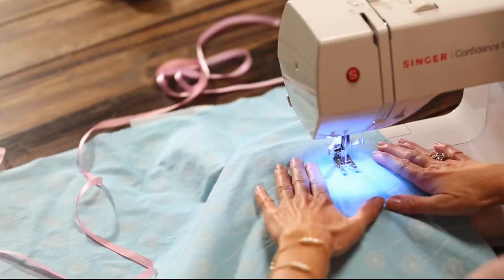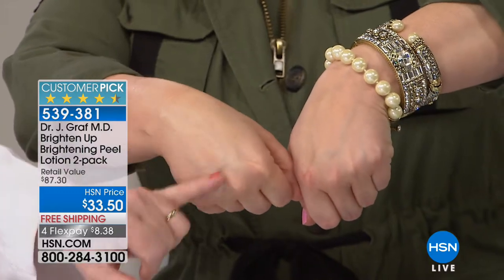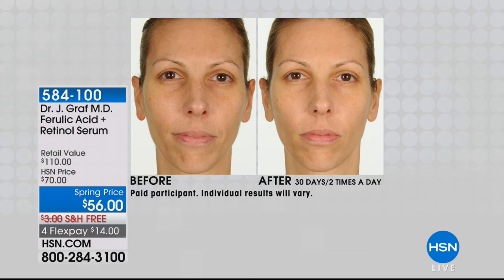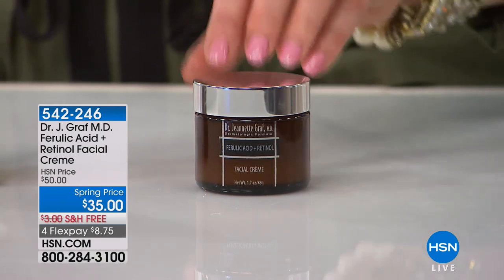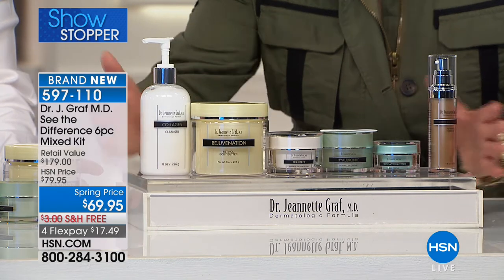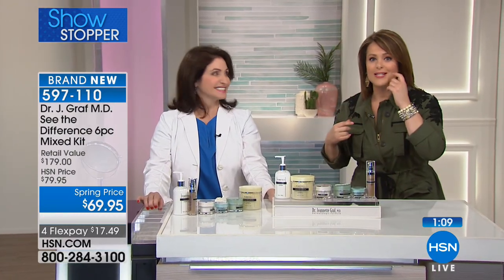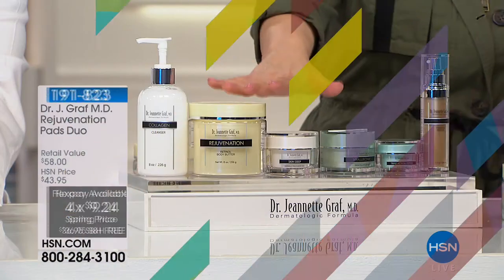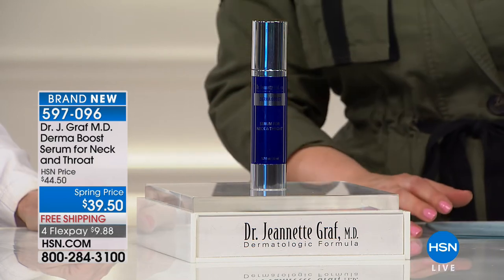HSN | Skin Solutions by Dr. Jeannette Graf, M.D. 03.21.2018 - 01 PM